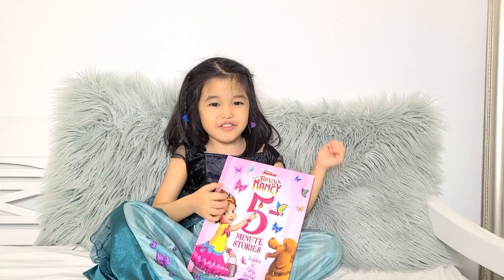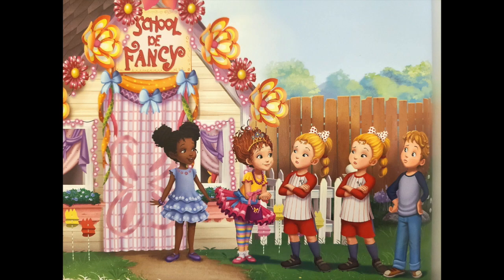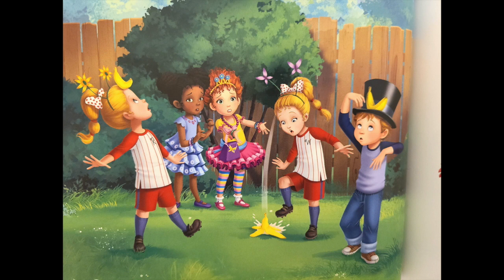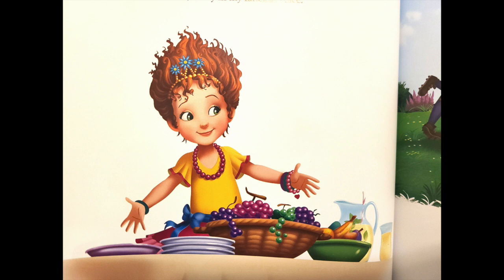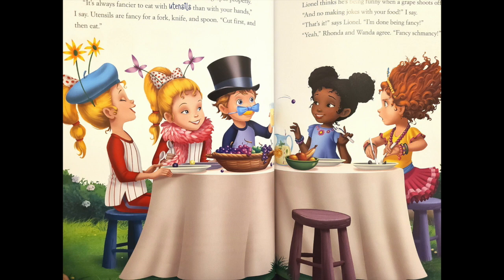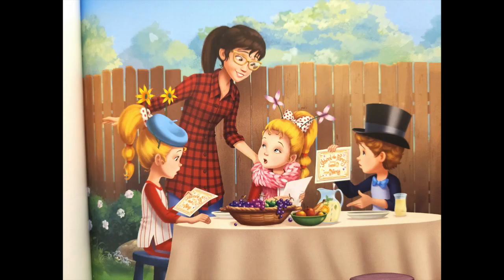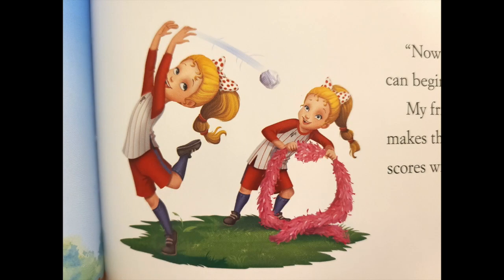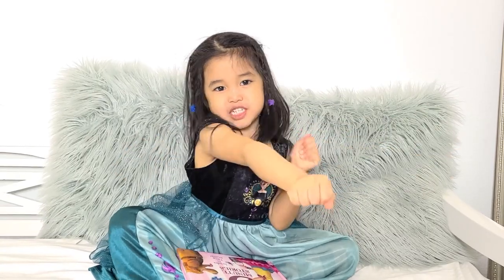5-min story - Read Aloud Books for Children | Fancy Nancy Bedtime Story Chapter 5: School de Fancy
Fancy Nancy 5-minute story time read by Izzy.